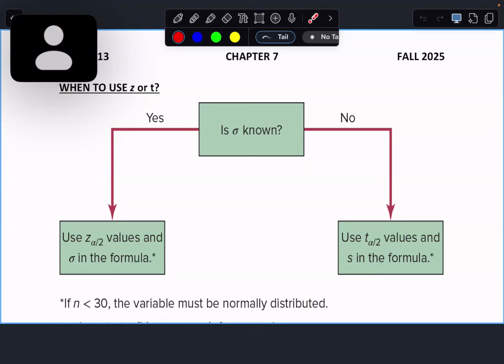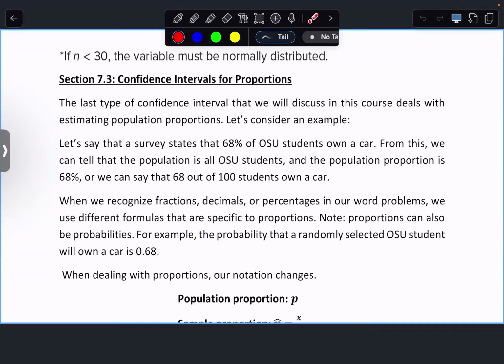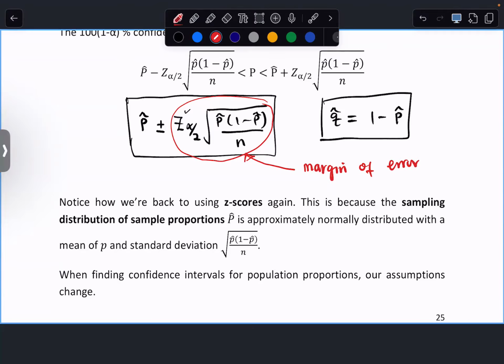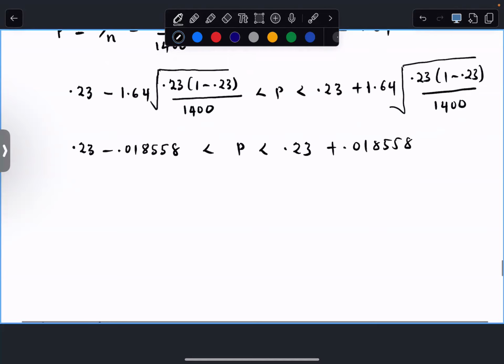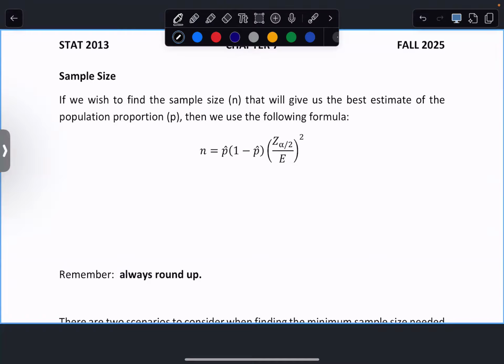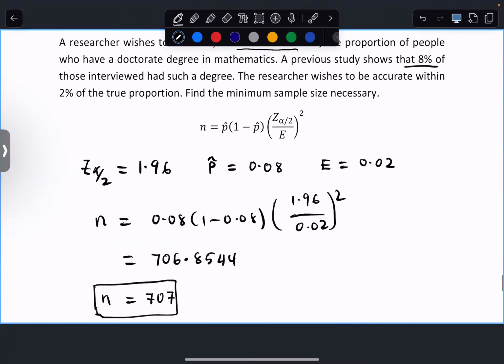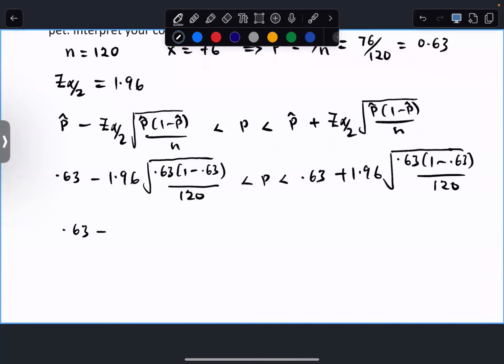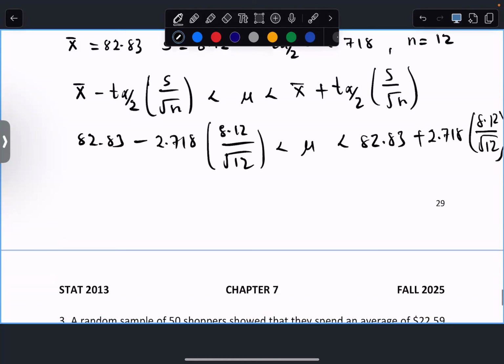GMT20260325 153146 Recording cutfile 20260325201048597 1920x1334